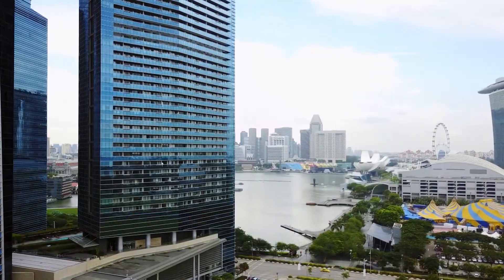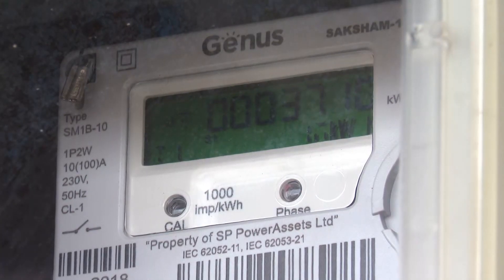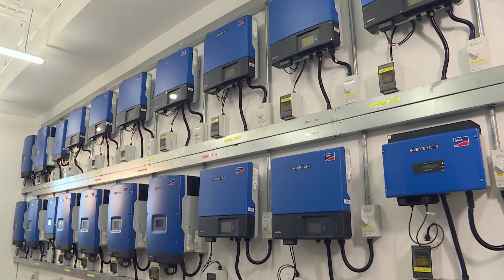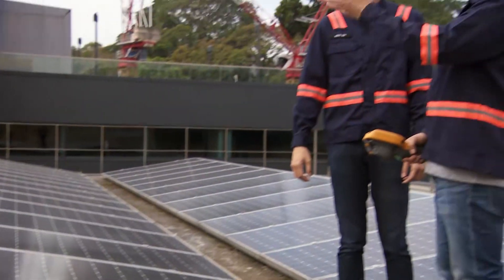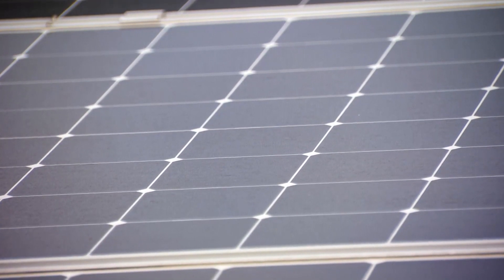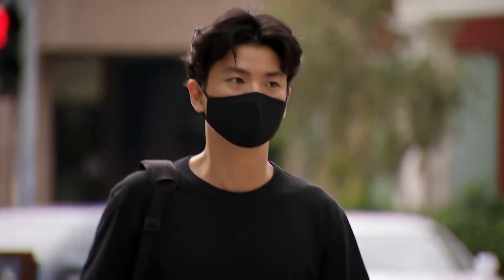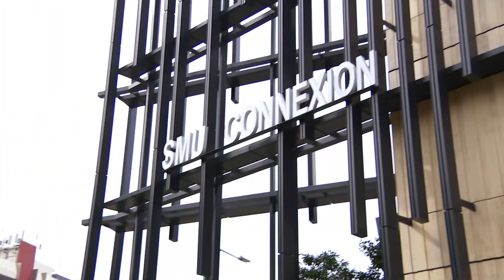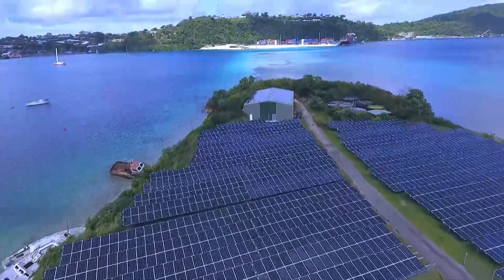Riding The Solar Power Wave | Money Mind | Green Technology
In Money Mind's new series on green tech, meet the eco-entrepreneur who's helping to make solar power a sunrise industry in Singapore.